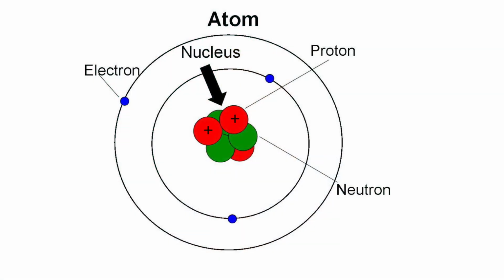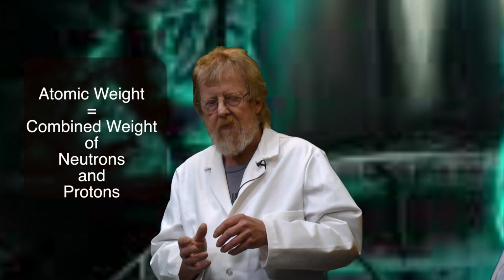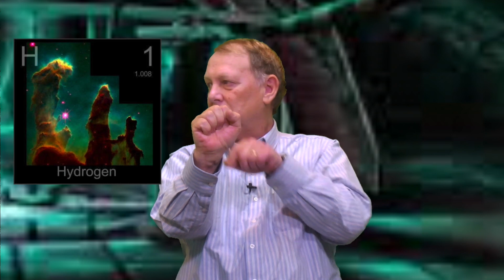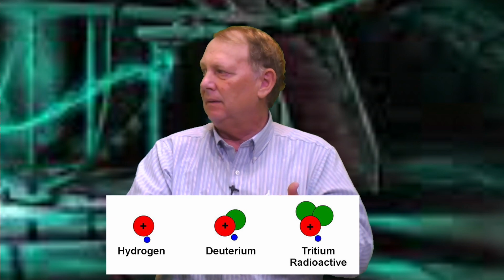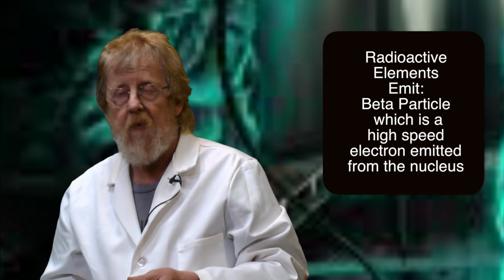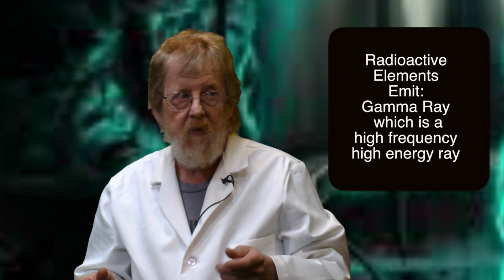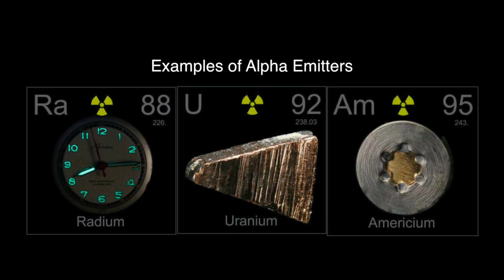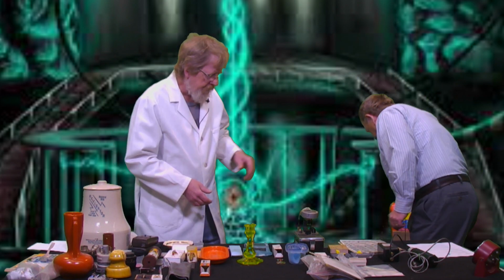Fun With Science #5 Radioactivity, Part 1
Bill Vales switches gears with "Dr. Electricity" (Tom Vales) to discuss radioactivity and some of its properties.  Learn about X-rays and the various types of radiation including:  alpha rays, beta rays, and gamma rays.  Dr. Electricity demonstrates the properties of various types of radiation and measures the radiation using a Geiger counter.  He shows some everyday devices that make use of radioactive elements.